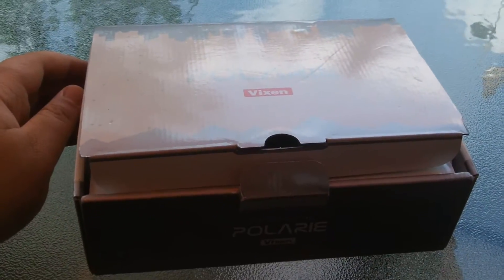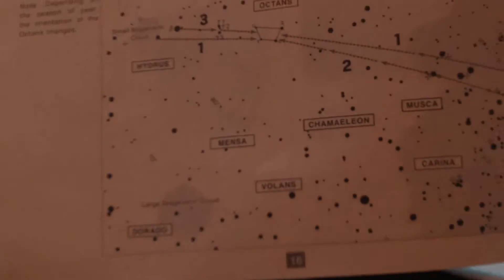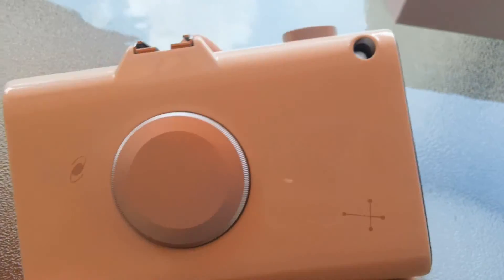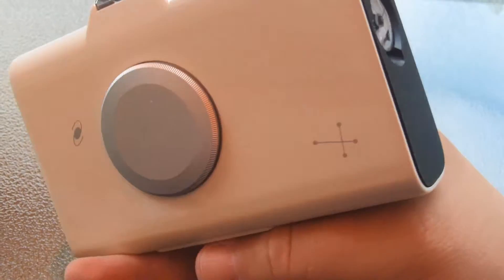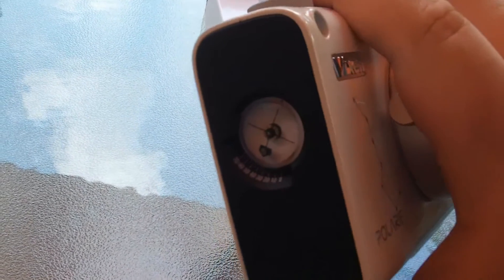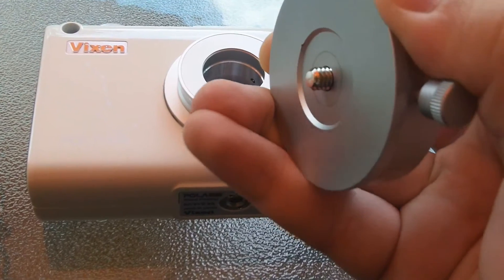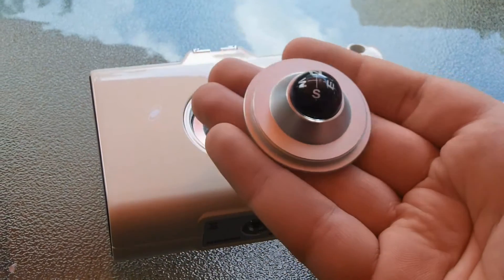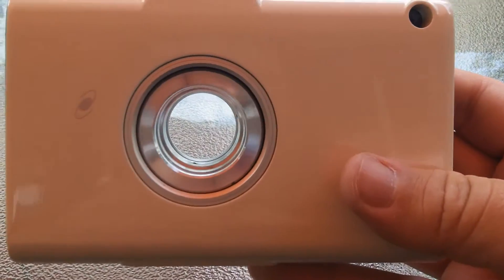Vixen Polarie Star Tracker Unboxing & Overview